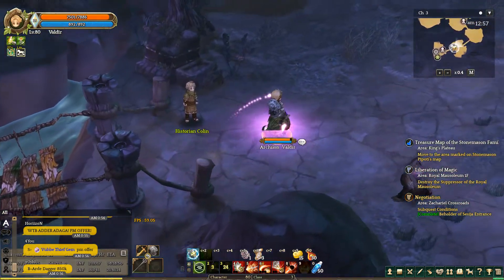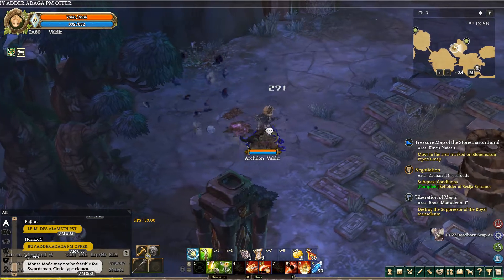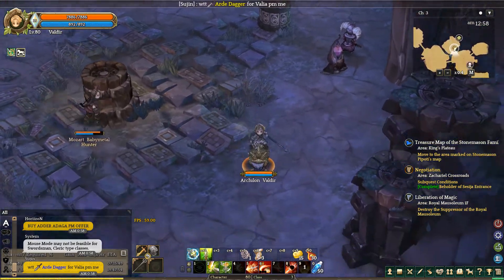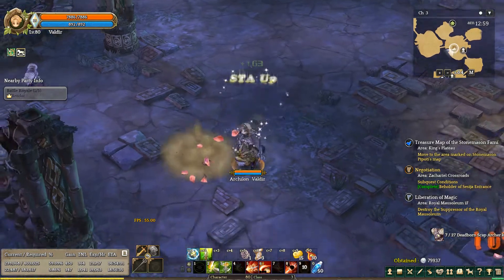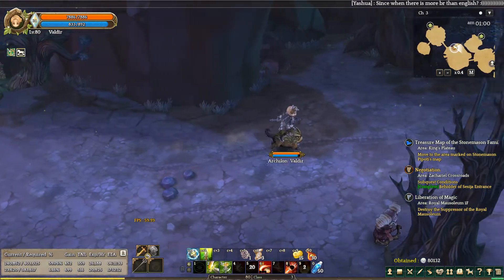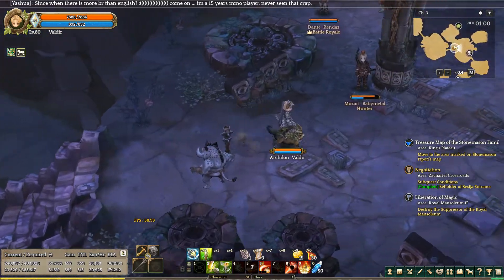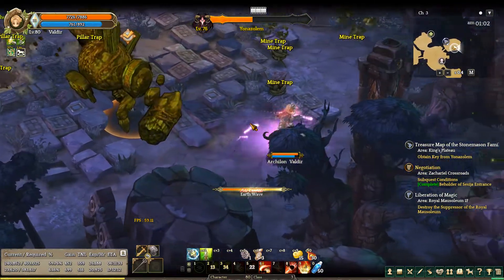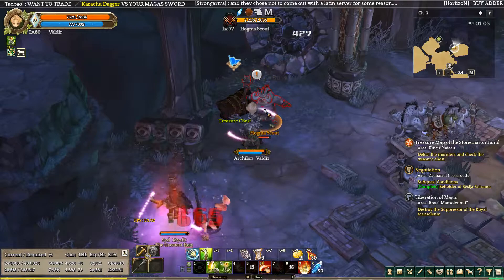Tree of Savior: Basic Intro - Tips and Tricks + UI Mod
Specs:
GPU: GeForce GTX 780M | GeForce GTX 780M x 2
CPU: Intel(R) Core(TM) i7-4800MQ CPU @ 2.70GHz
Memory: 32.00 GB RAM (31.93 GB usable)
Current resolution: 1920 x 1080, 60Hz
Driver version: 364.72
Operating system: Microsoft Windows 10 Pro